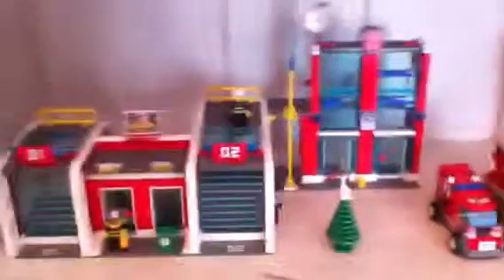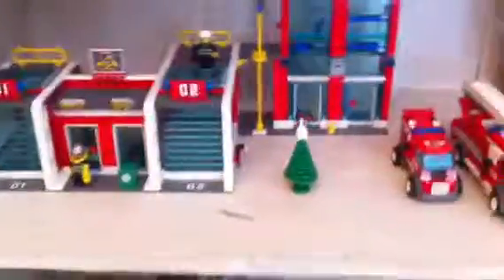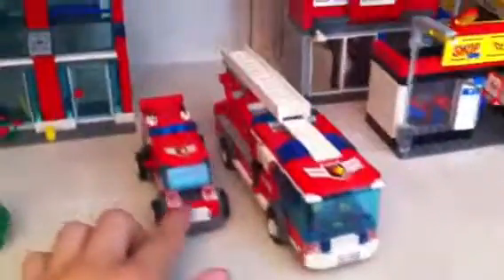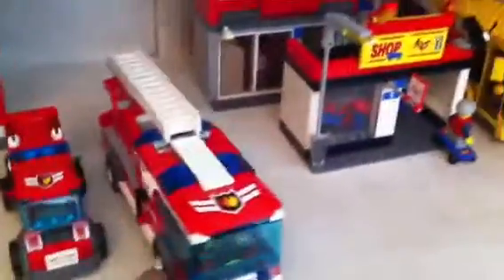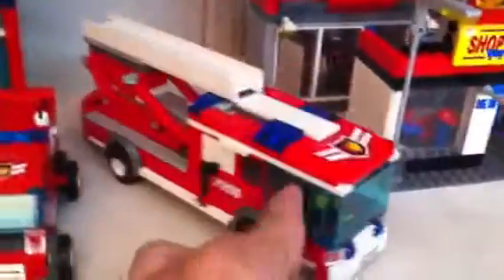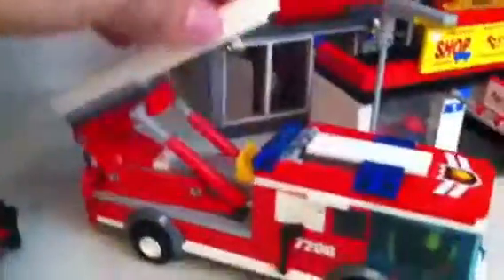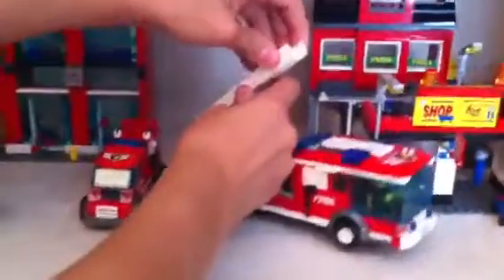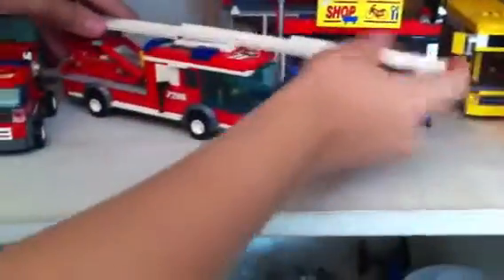Lego fire station review, set number 7208